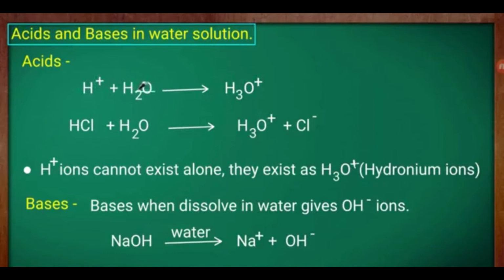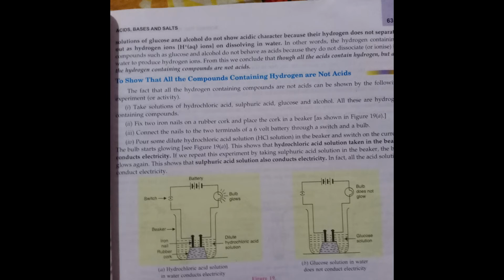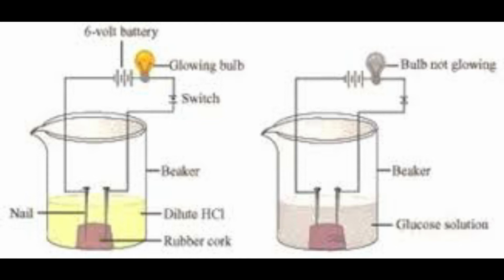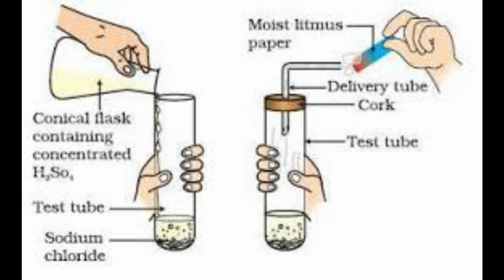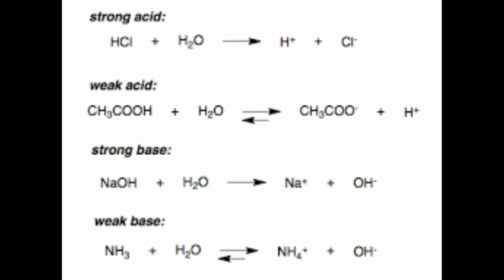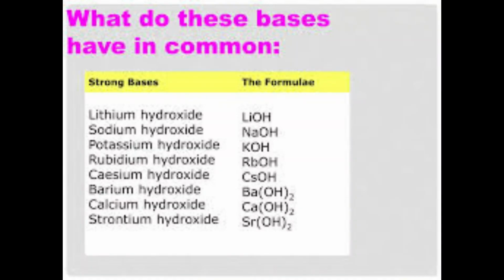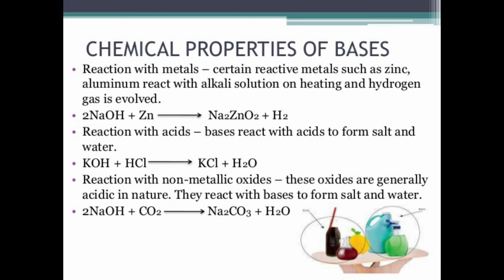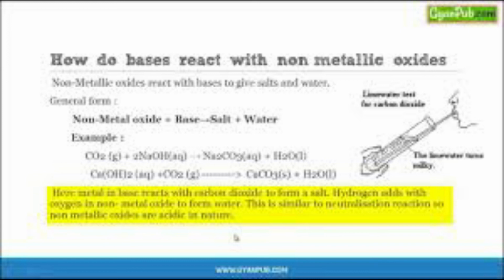vedio3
part3(ACIDS BASES AND SALTS)